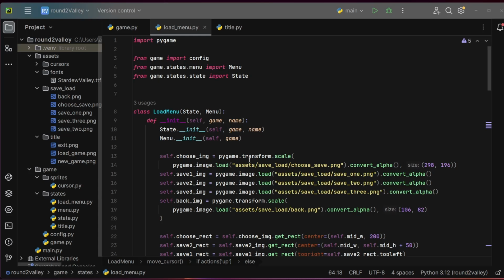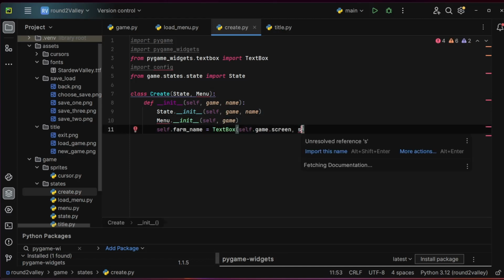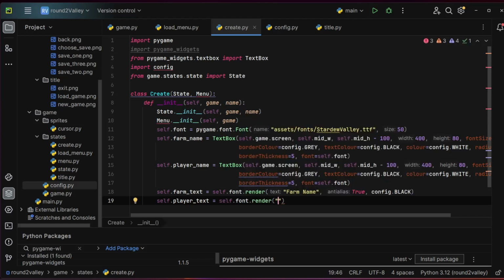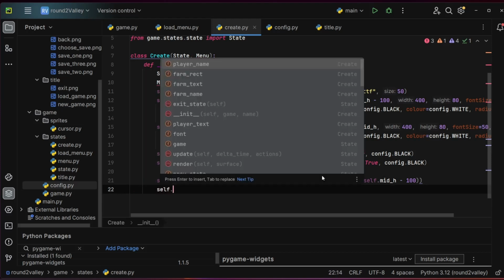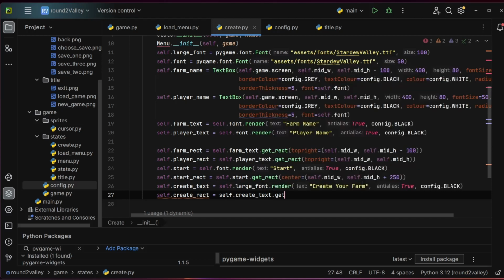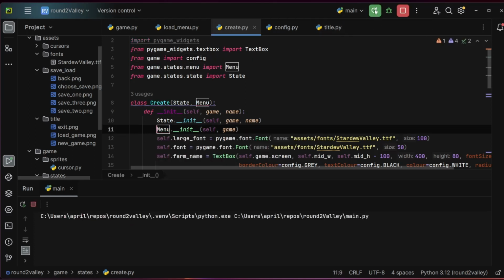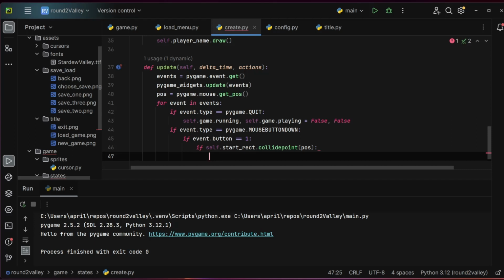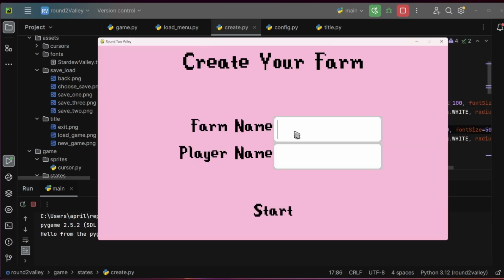Round 2 Valley Code Along 2 - Naming Our Farm And Player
Welcome back to Round 2 Valley, the series where I delve into the creation of a Stardew Valley-inspired game using Pygame. In this installment, I add a 'create' screen, where players can name their farm and their character.